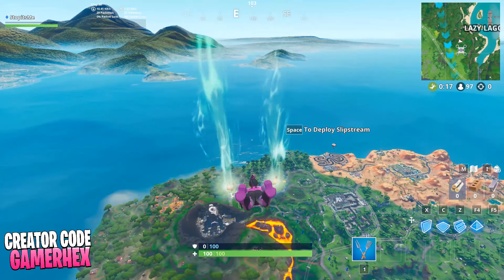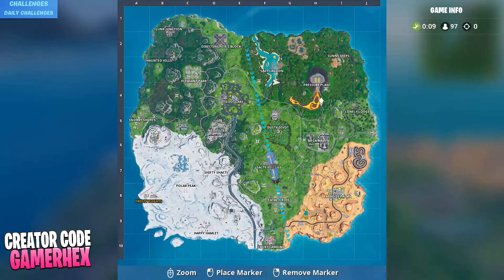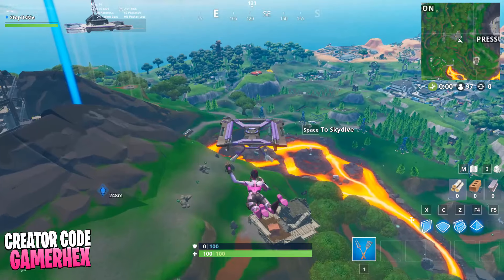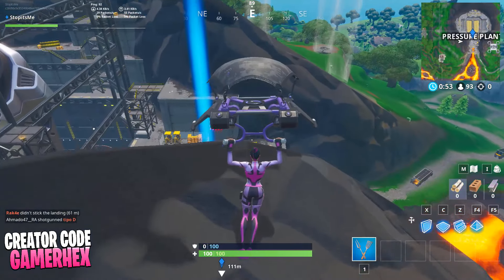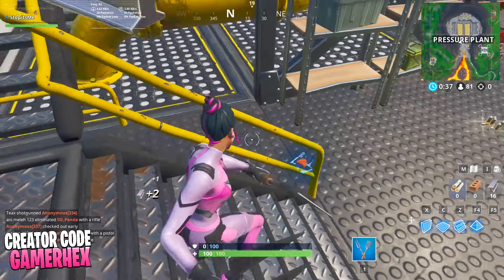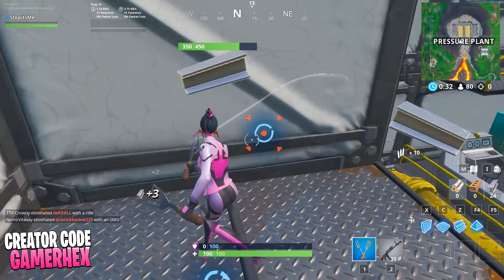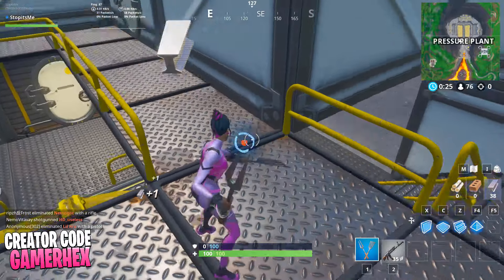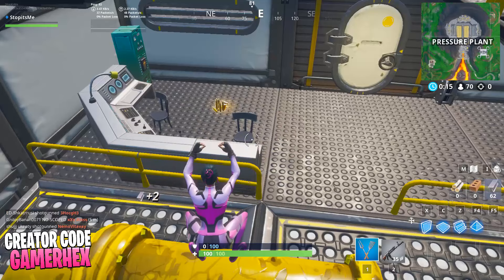Collect Metal from a Robot Factory Fortnite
season 9 week 10 challenges

CREDITS :
FNBR.CO website helps alot if you want to make good thumbnails .